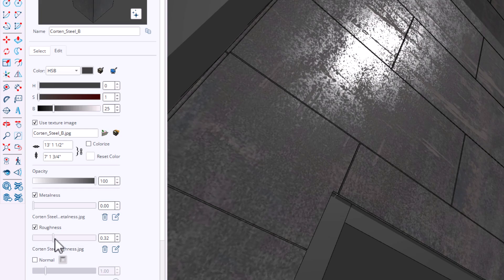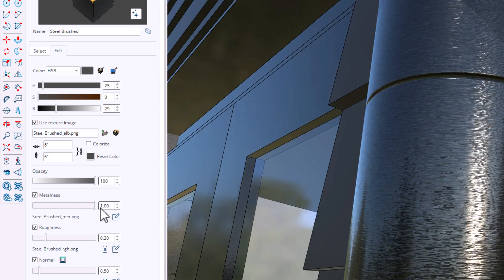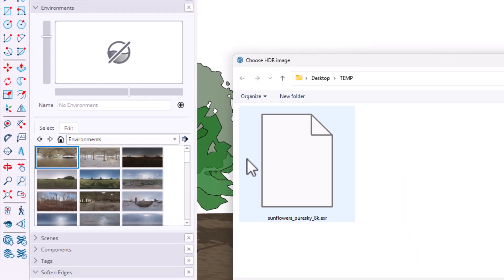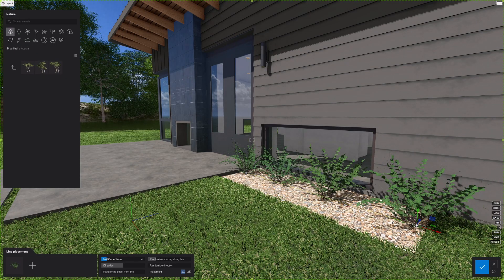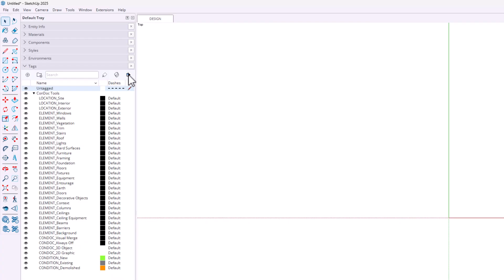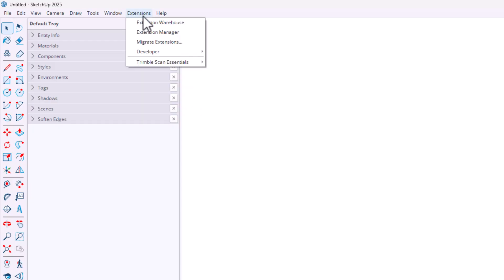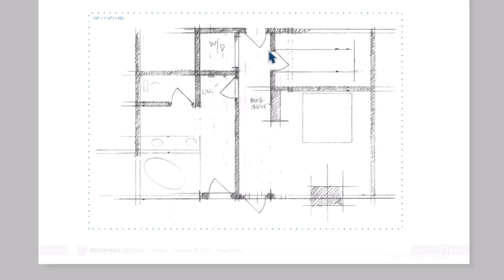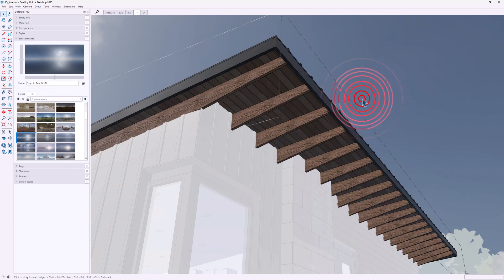SketchUp 2025 is Vanilla – Many Will Like It, But It's Not What I Would have Ordered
SketchUp 2025 just dropped, and my take? It’s vanilla—most people will like it, but it’s not what I would have ordered.

SketchUp 2025 brings some nice refinements—like Physically Based Rendering (PBR) materials, a new Environments system, and better tag management—but none of these features drastically change how I work in SketchUp and LayOut. And there’s one regression that actually hurts the workflow.

So is SketchUp 2025 worth the upgrade? Or is it just another safe, predictable release? I’ll break down all the new features, show you what works (and what doesn’t), and give my take from the perspective of a residential designer using SketchUp Pro and LayOut for real projects.

Join me at the SketchUp 3D Summit in Denver this June! Expert presenters, live modeling, workshops, and office hours.

00:00 SketchUp 2025 Just Dropped
00:48 PBR Materials
02:36 Environments
06:12 AI Texture Generator
06:29 2025 SketchUp 3d Summit
07:52 Improved Tag and Scene Management
08:57 Extension Migrator Extension
09:34 Rotate Tool Inferences
09:44 2 Point Arc Improvements
10:03 Dynamic Length, Area, and Coordinate Text
10:18 LayOut 2025
10:43 New LayOut Scale Tool
11:17 New LayOut Rotate Tool
11:46 Split and Join All
12:12 Environments Inspector
12:26 Double Click Regression
12:49 One More Thing to Say

Unlock the full potential of SketchUp with ConDoc Tools, the ultimate extension for transforming your 3D models into professional 2D drawings with ease. Perfect for architects, designers, and creatives alike, ConDoc Tools streamlines your workflow, ensuring you meet professional standards with just a few clicks. Try it now with our FREE 7-day trial and discover the difference. Plus, enjoy a special bonus: keep all title blocks and scrapbooks for free, even if you decide not to continue after the trial. No commitment, no cost.